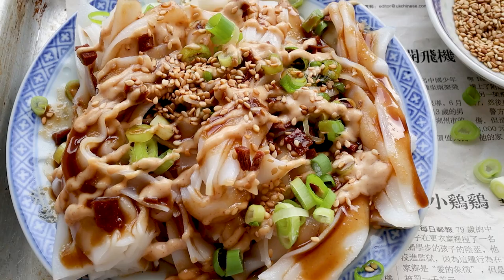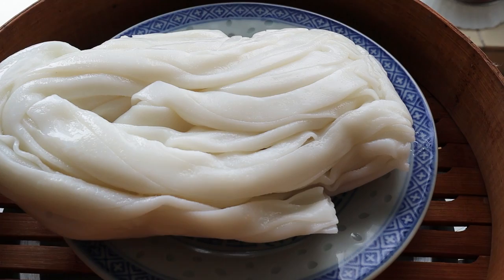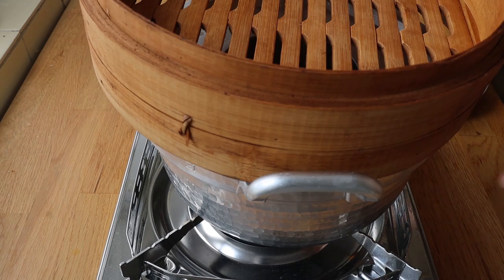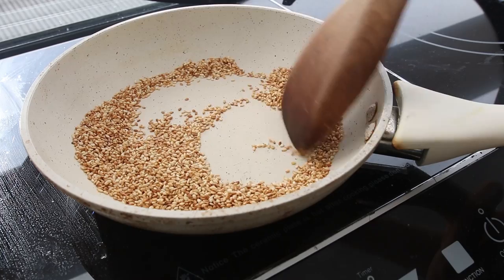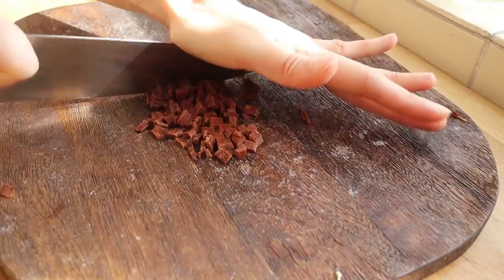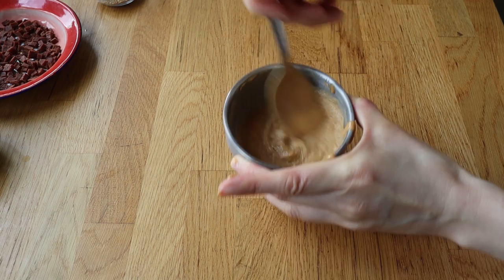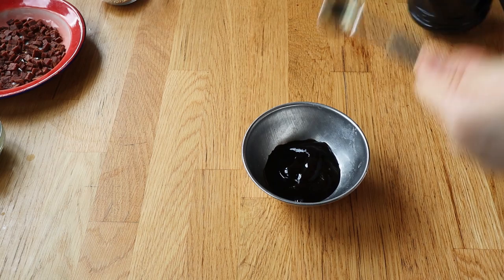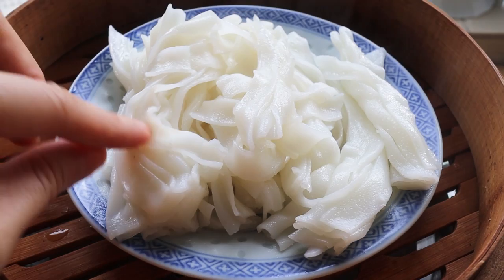HONG KONG RICE NOODLE ROLLS WITH PEANUT BUTTER AND HOISIN SAUCE 'CHEUNG FUN' | 腸粉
Recipe

1 package steamed flat rice noodles
2-3 strips vegan bacon
2 tablespoons sesame seeds, toasted
2 stalks spring onion, chopped

2 tablespoons peanut butter
4-5 tablespoons water

1.5 tablespoons hoisin sauce
1 teaspoon light soy sauce
1 tablespoon water

Cookware:
Portable Camping Stove